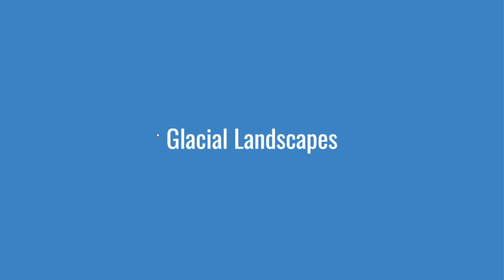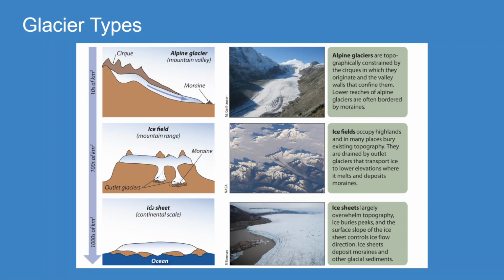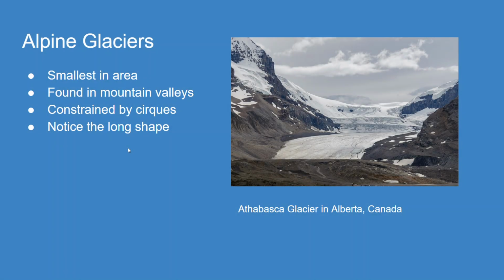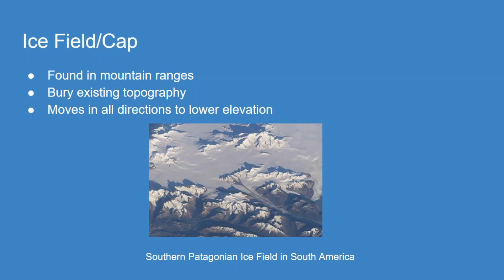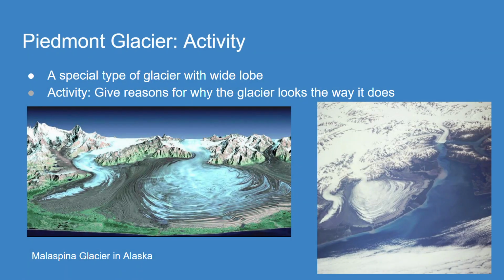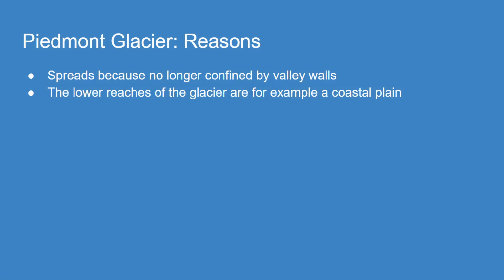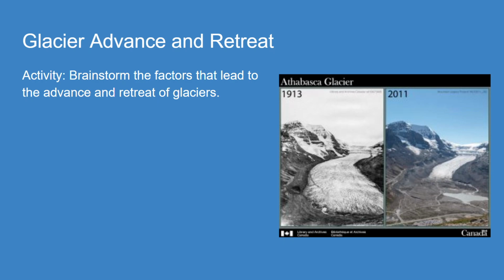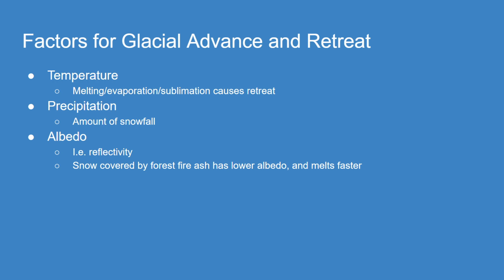Glaciers (Workshop 5 Recording 7)